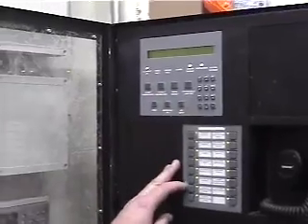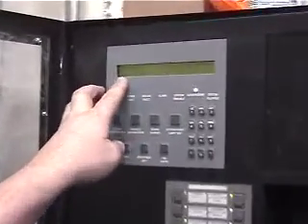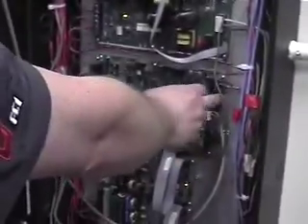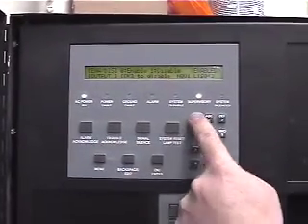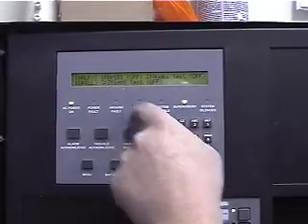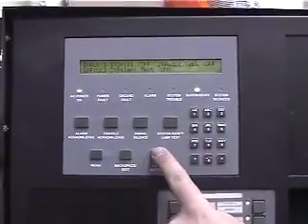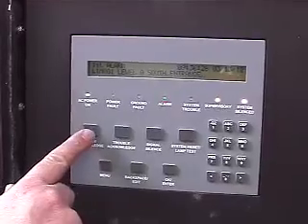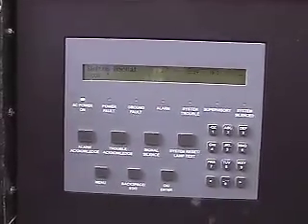Fire Alarm System (35172)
Pope Science Building